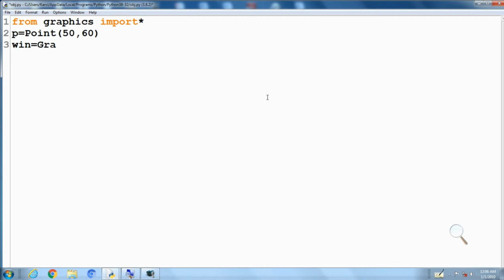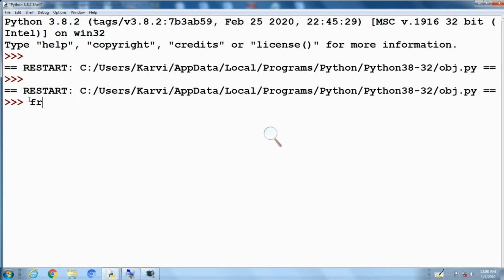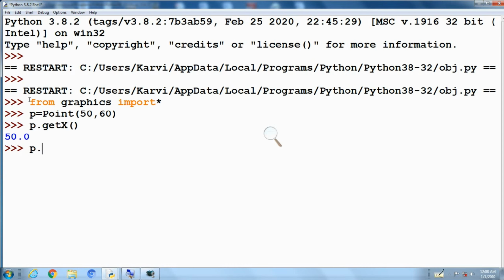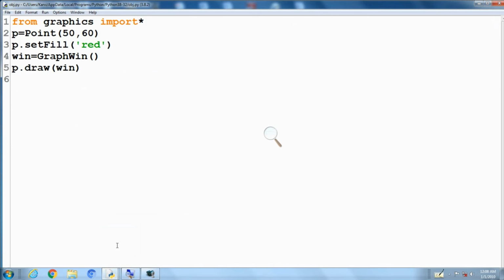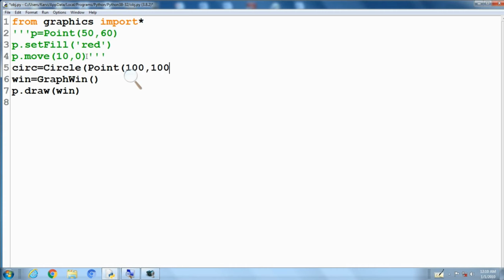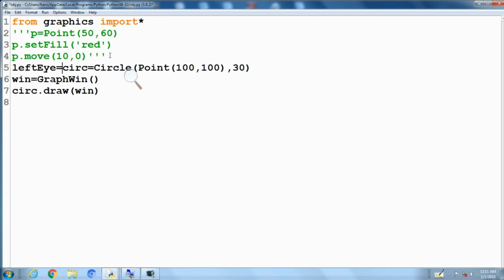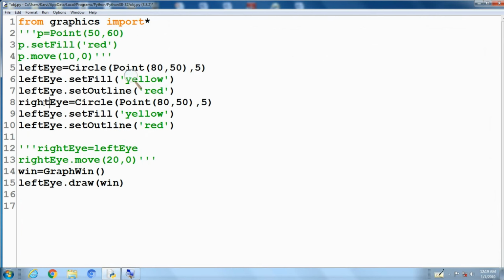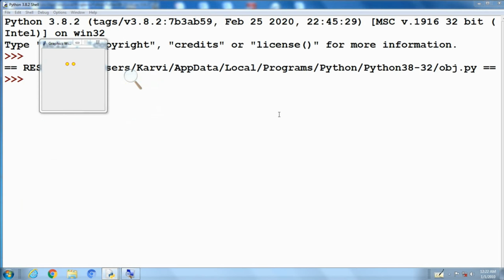26.How to use Graphic object in python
00:10 Constructor , class and parameter
00:58 Object, method & notation
01:41 Accessor
02:05 move()  & mutators
03:03 constructor inside constructor
03:48 draw two eyes without move()
04:56 draw two eyes using move and colne method